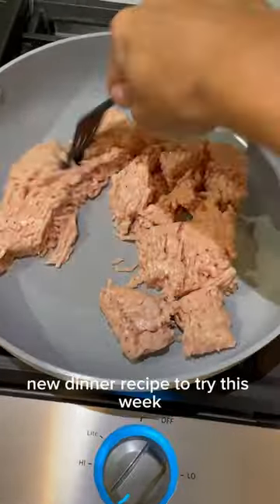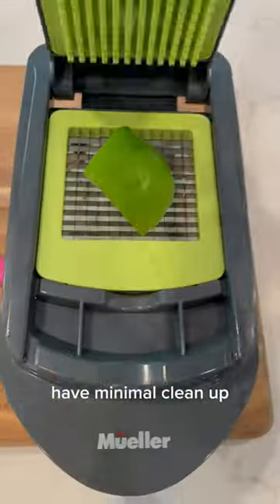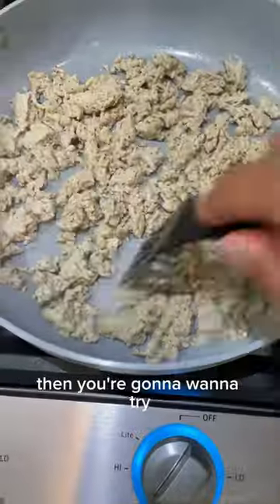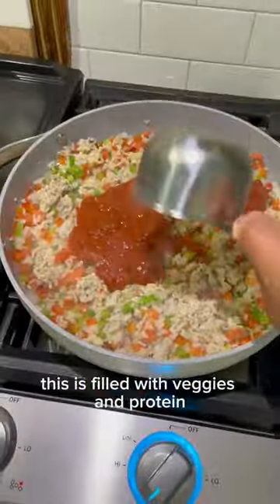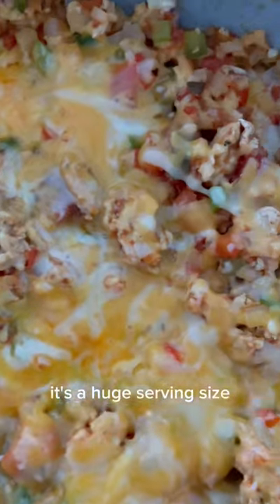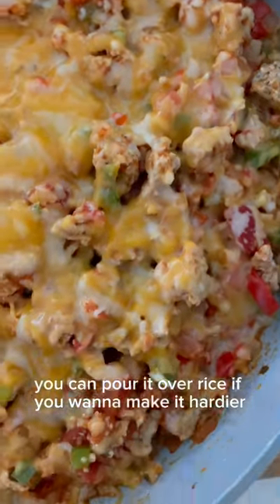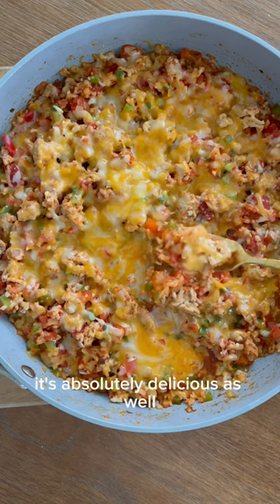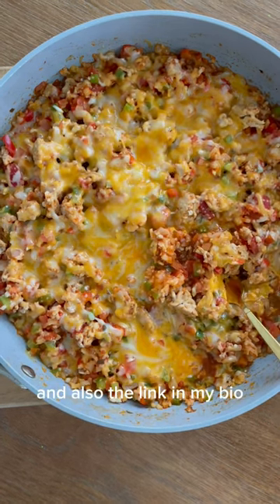Unstuffed Pepper Skillet - High Protein & Macro-Friendly!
16 oz. ground chicken breast
2 large bell peppers - any color
1 large onion
1 large tomato
1 10 oz. bag riced cauliflower
1.5 cups jarred pasta sauce
1 cup reduced-fat shredded Mexican cheese

Instructions:
Wash and chop veggies (peppers, onions, and tomatoes).
Over medium heat, brown ground chicken, drain.
Add chopped veggies and bag of frozen cauliflower rice to skillet with ground chicken and allow to cook for about 5 minutes, or until veggies are tender.
Add pasta sauce to skillet, stir until well combined. Add Italian seasoning, salt, and pepper to taste.
Reduce heat to low and allow to simmer for 3-5 minutes or until sauce is hot.
Serve immediately or store in airtight containers as an easy meal-prepped meal for up to 4 days in the refrigerator. Enjoy!

Calories: 294
Protein: 36g
Carbs: 20g
Fats: 9g